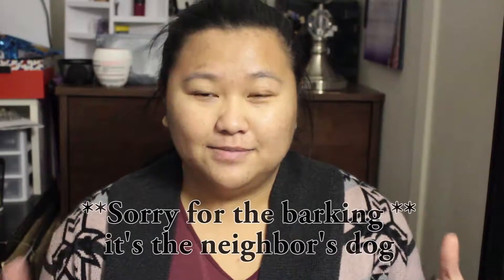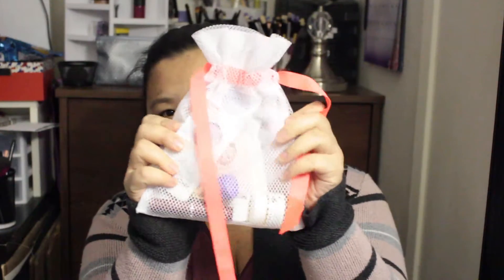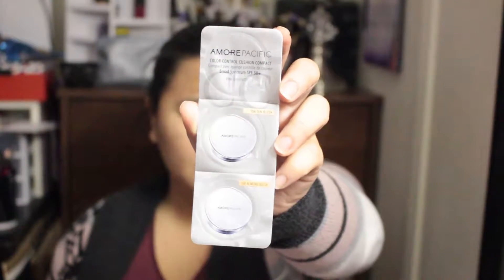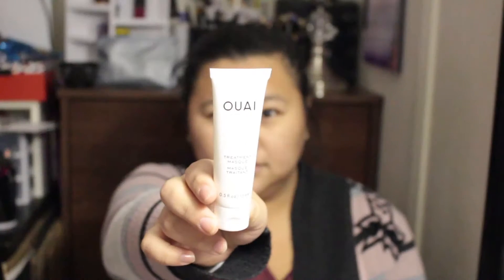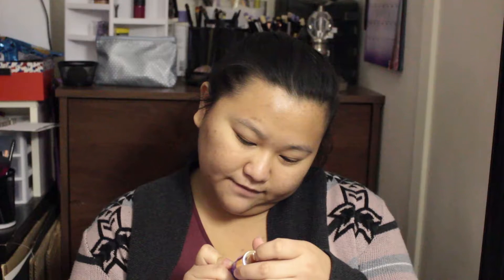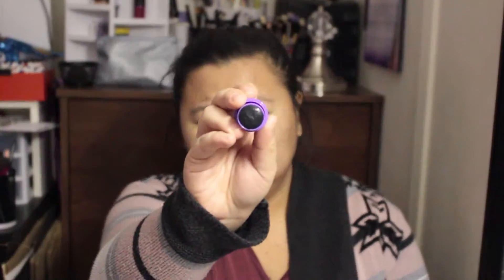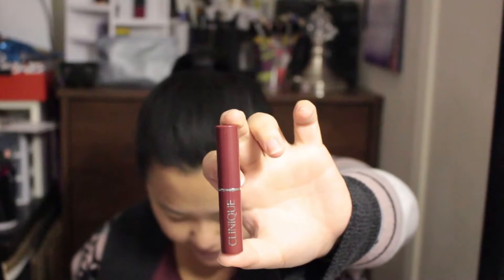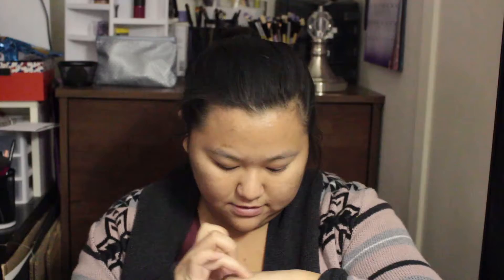Play by Sephora Jan. 2017 Unboxing| MySimpleStyle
Its that time again where I unbox my Sephora play box. :)